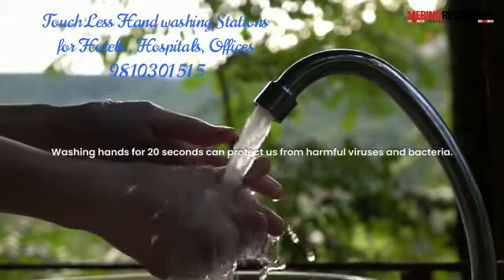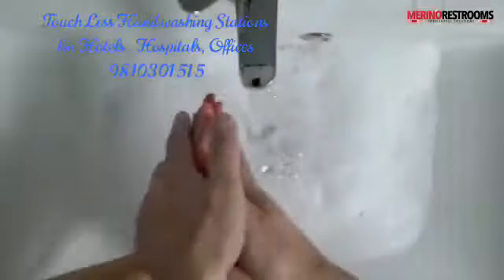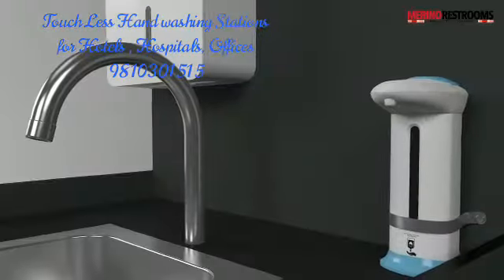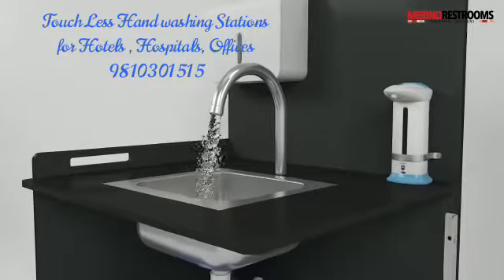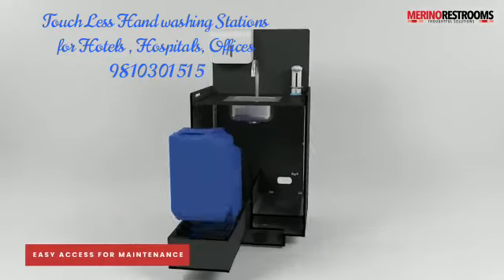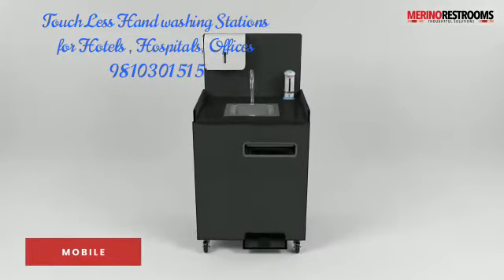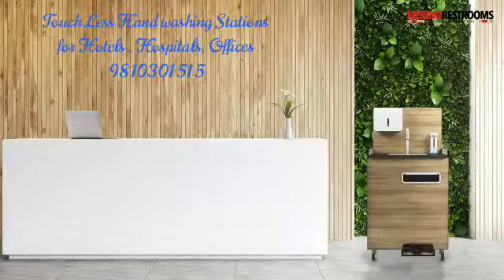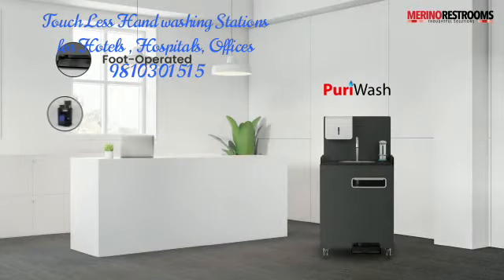Hands Free Wash Basin | Hands Free Wash Station | Wash Basin Manufacturer India | Wash Basin Price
Video from Jeevan Jagga